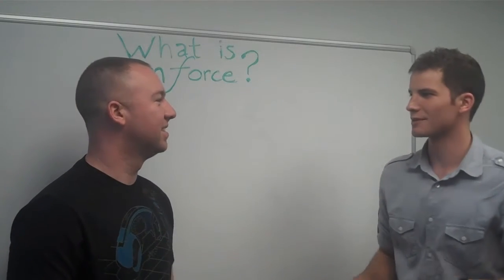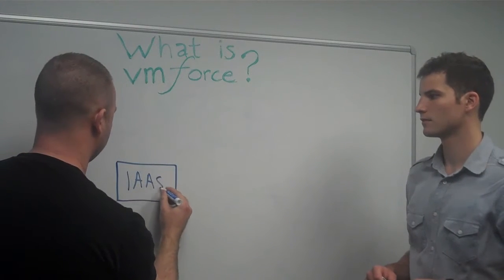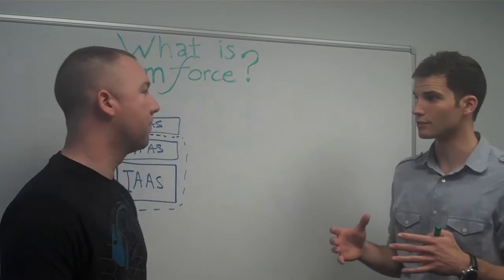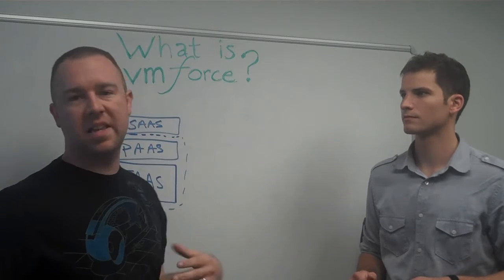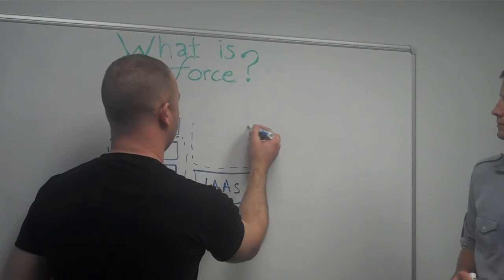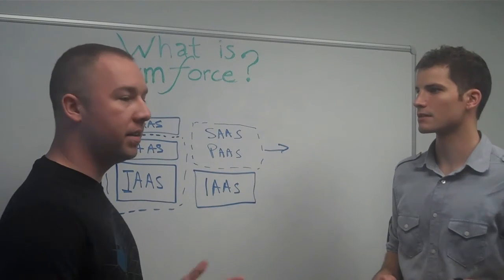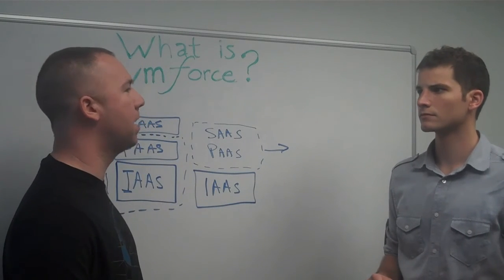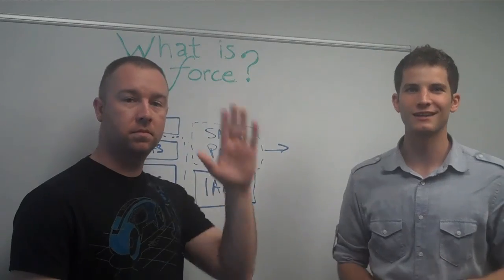What is VMforce? Overview of VMforce platform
The basics of VMforce -- what is it? This is a quick first look at and overview of vmforce, a new platform-as-a-service offering from Salesforce and VMware that allows Java developers to rapidly deploy their apps with cloud computing.